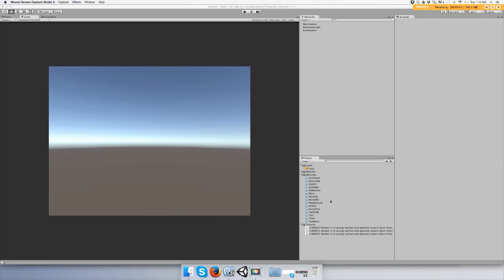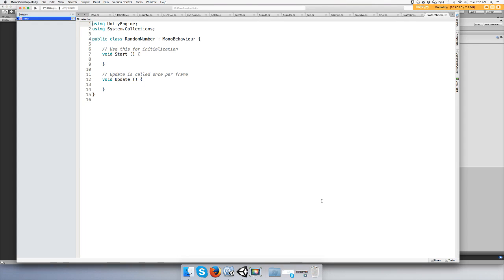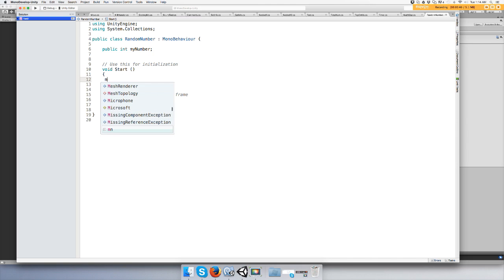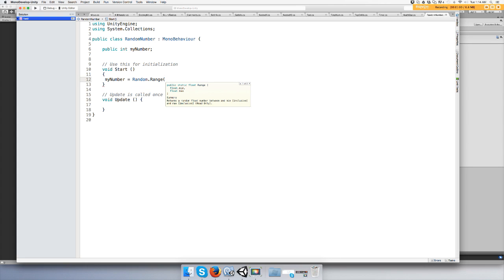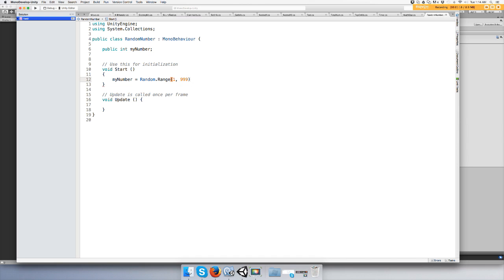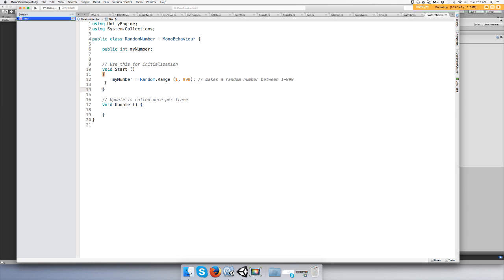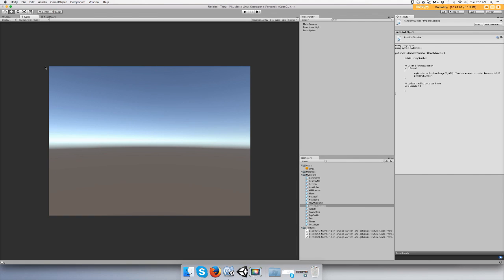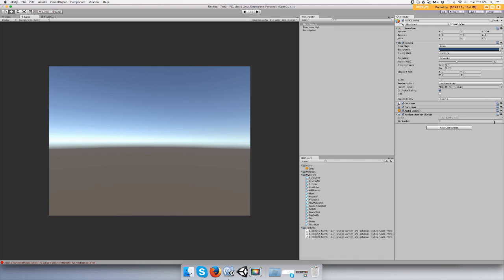Generate A Random Number In Unity 3D C# Tutorial Beginner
This video shows you how to generate a random number for your game in Unity 3D. I'm new to making youtube video tutorials so I might seem a tad nervous. Lol . My channel aims to show  a beginner how to code and use Unity together.